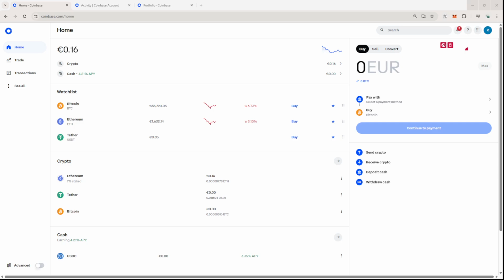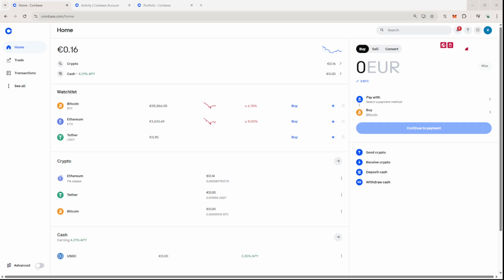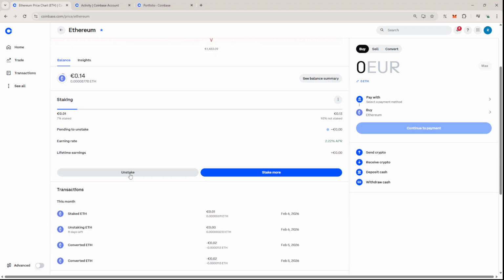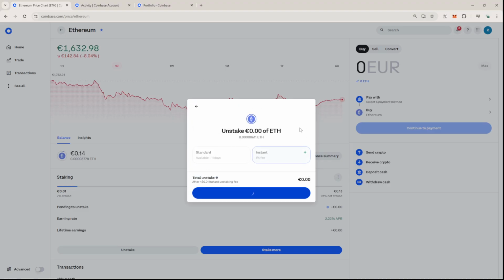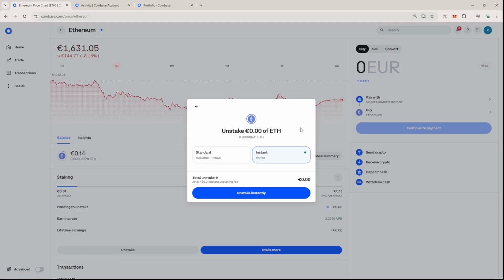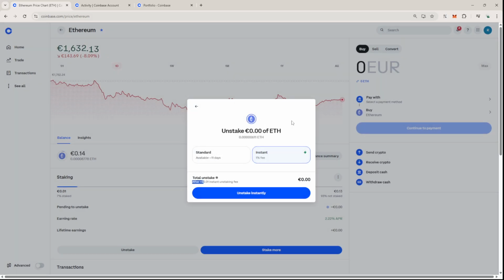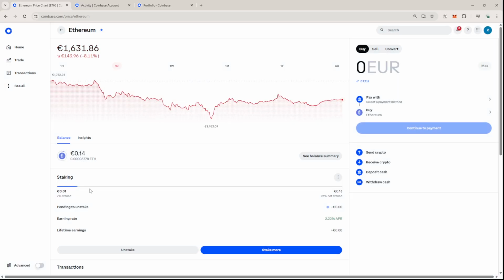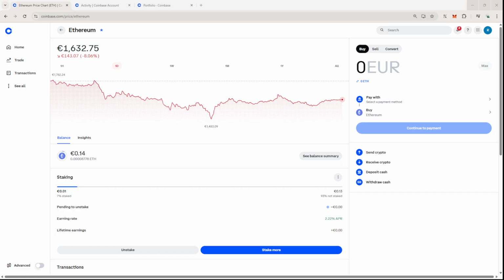How To Stop Staking Anytime On Coinbase [Exit Tutorial]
In this step-by-step 2026 exit tutorial, you’ll learn how to safely stop staking your crypto on Coinbase whenever you want full access to your funds again. While staking is great for earning passive rewards, there are times when you may need liquidity quickly — such as selling during a price spike, reallocating assets, or reducing risk during market volatility.

Knowing exactly how to unstake or disable staking ensures you stay in control of your portfolio without confusion or delays.

🔹 What You’ll Learn:

Where to find staking and rewards settings in your account

How to view all currently staked assets clearly

How to stop staking with just a few clicks

How unstaking waiting or cooldown periods work

How long it takes for funds to become available

How pending rewards are calculated and credited

How to avoid accidentally interrupting rewards early

How to confirm funds return to your wallet balance

How to prepare assets for trading or withdrawals

💡 Pro Tip: Before unstaking, check whether your asset has a cooldown or lockup period. Some coins take days to become liquid, so planning ahead prevents missed selling opportunities. If you expect market movement soon, begin the unstaking process early to avoid delays.

By the end of this video, you’ll confidently stop staking anytime, understand exactly when your funds become available, and maintain complete flexibility over your crypto without losing control of your investment strategy.